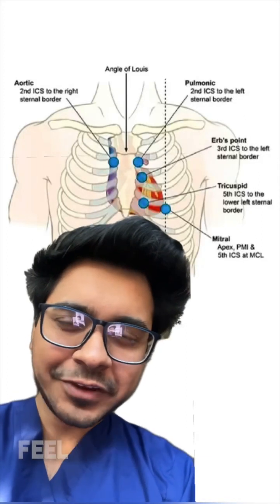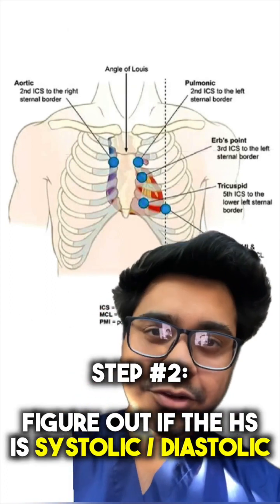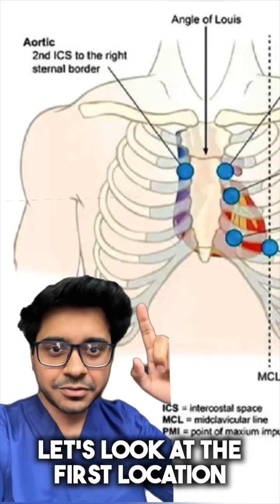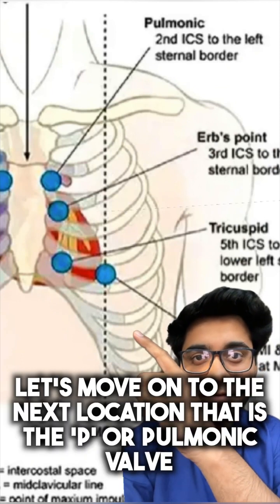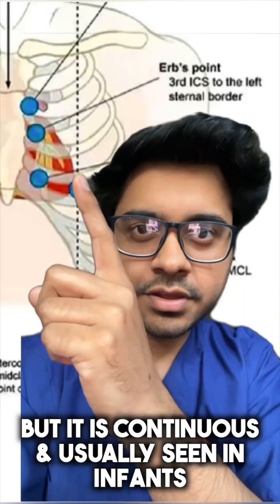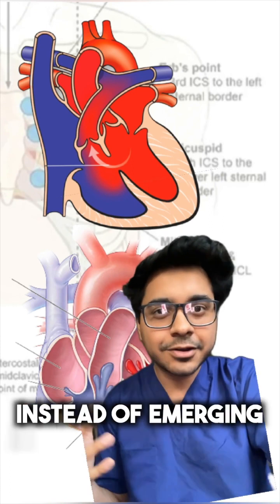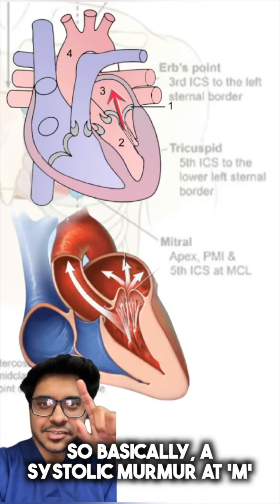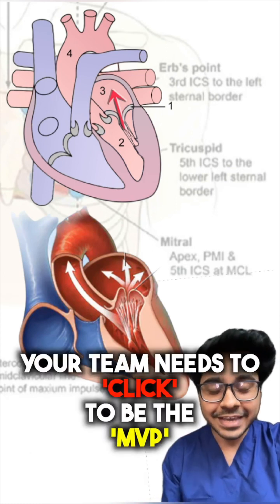Answer USMLE Heart Sounds Questions fast!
💗 Unveiling the Symphony of the Heart for USMLE! 🎶🩺
Follow these steps:

🔍 Step 1: Remember “ApPLe TiM” 🍎🕰️

Localize the sounds to these 5 Areas of the chest:

Aortic 🫀
Pulmonic 🫀
Left Sternal Border 🫀
Tricuspid 🫀
Mitral 🫀

💡 Step 2: Systolic or Diastolic? 💓

S1 = Systole, S2 = Diastole. Identify the normal rhythm by the gap after diastole (S2).

🔎 Step 3: Categorize 🗂️

Using location and relation to systole/diastole:

🫀Aortic Area:
Systolic Murmur = Aortic Stenosis
Diastolic Murmur = None

🫀 Pulmonic Area:
Systolic Murmur = Pulmonic Stenosis
Diastolic Murmur = None

🫀 Left Sternal Border (LSB):
Systolic Murmur = Hypertrophic Cardiomyopathy
Diastolic Murmur = Regurgitation from Aortic and Pulmonic Valve

🫀 Tricuspid Area:
Systolic Murmur = VSD
Diastolic Murmur = Tricuspid Stenosis

🫀Mitral Area:
Systolic Murmur = Mitral Valve Regurgitation (except MVP, which has a click)
Diastolic Murmur = Mitral Valve Stenosis (opening snap)